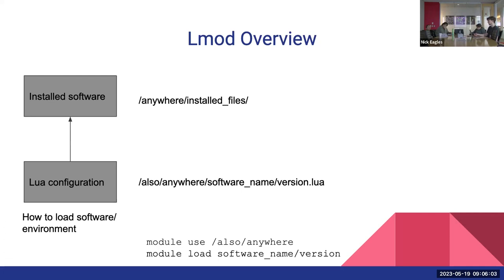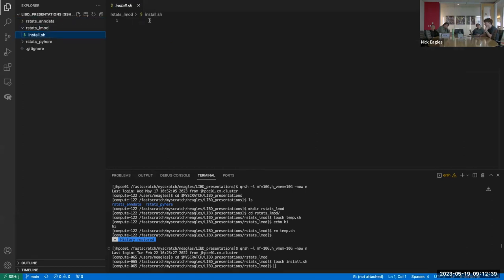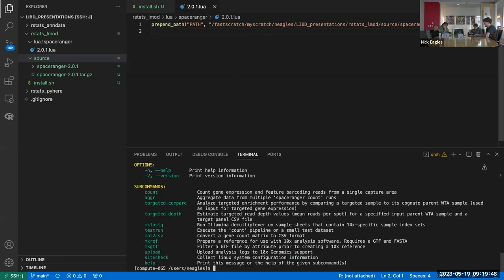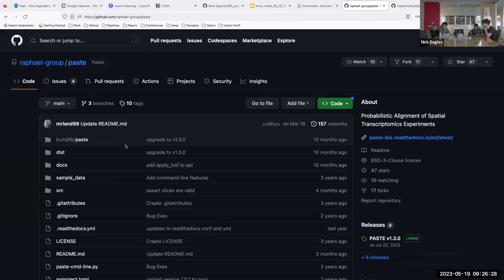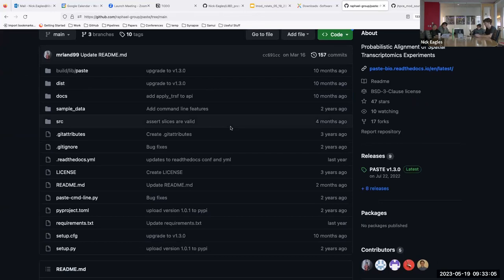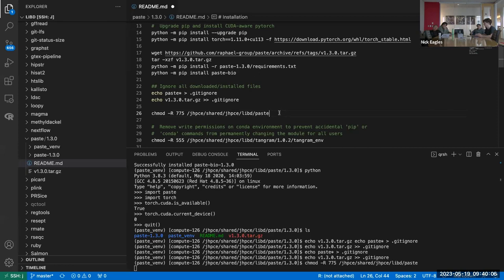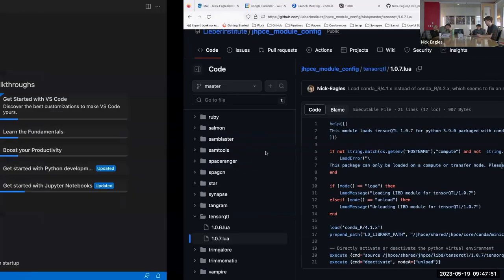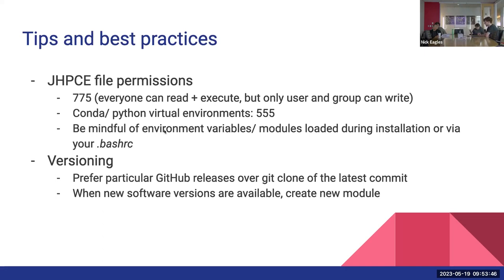[2023-05-19] Building lmod modules at JHPCE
For more information about the materials discussed in this video, check